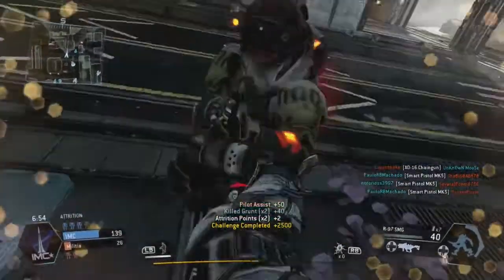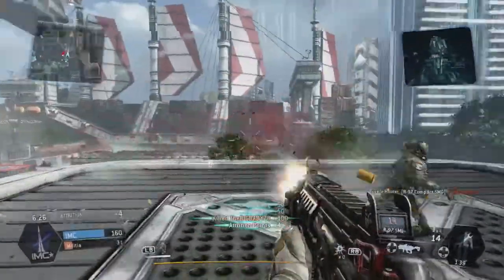132 ATTRITION POINTS!!! TITANFALL LIVE COM; TIPS AND TRICKS!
I apologize for the high game volume and lower commentary volume, I'm still learning the ins and outs of Final Cut Pro X!